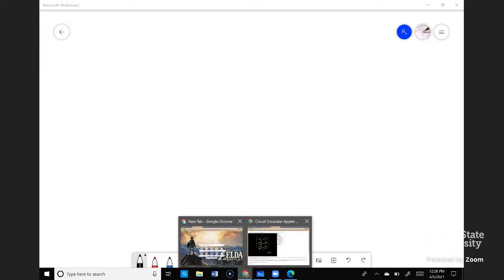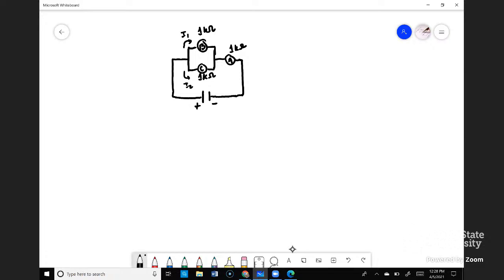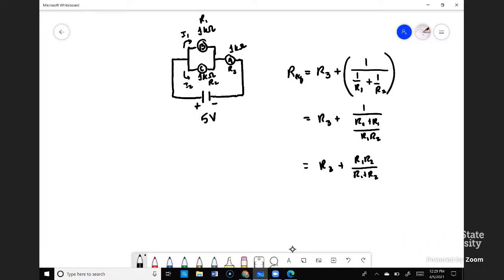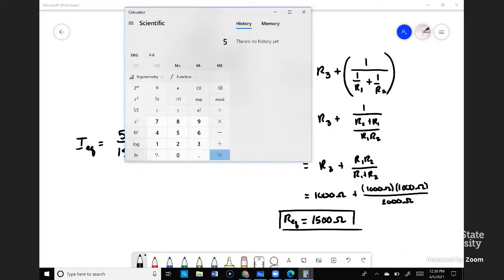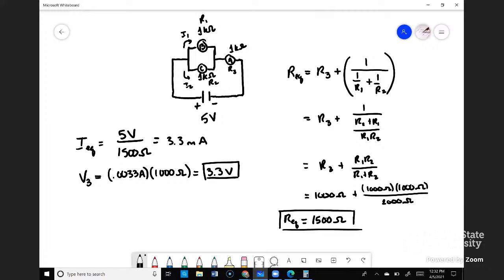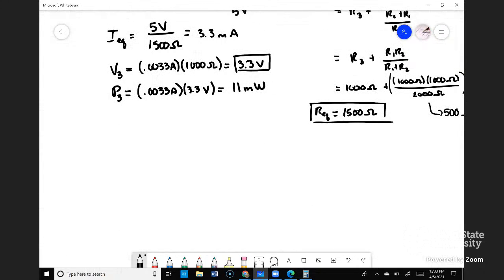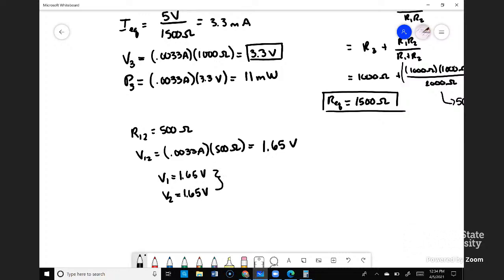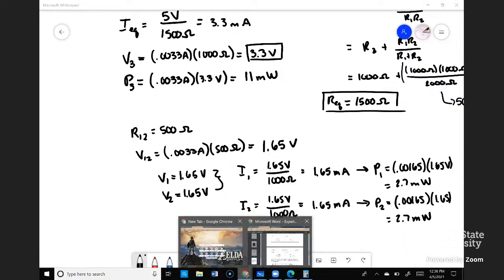Series & Parallel Resistors Lab - Part 3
We explore more circuits in this video.